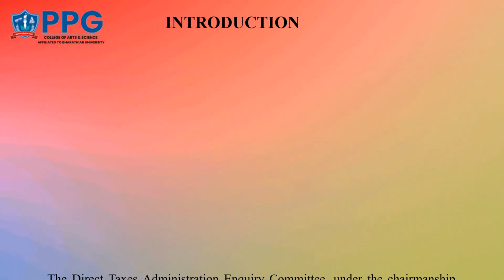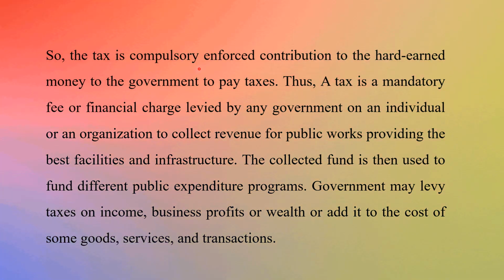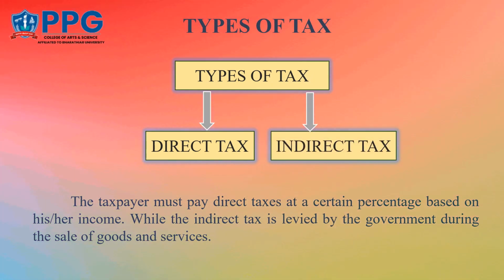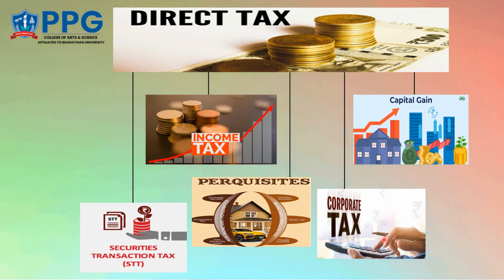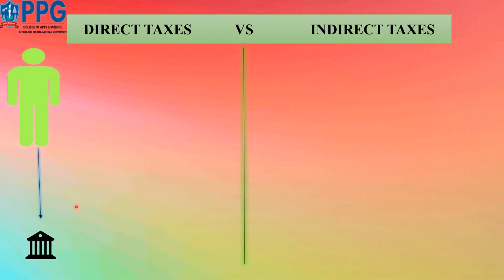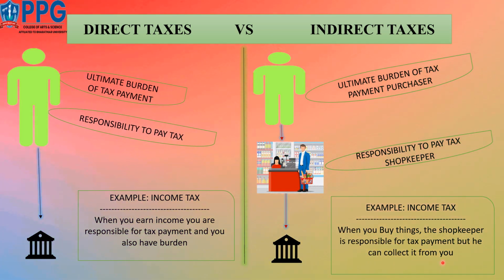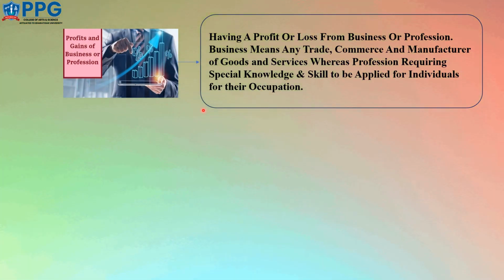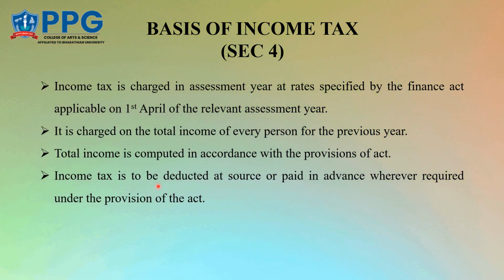income tax e content 2